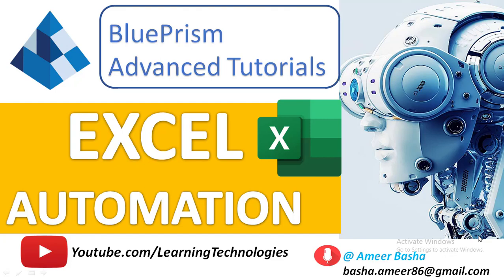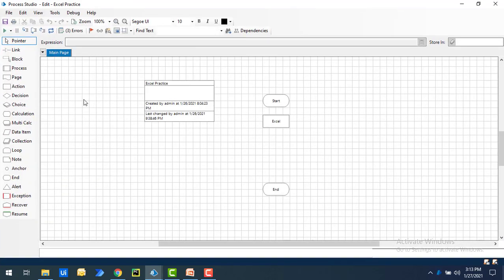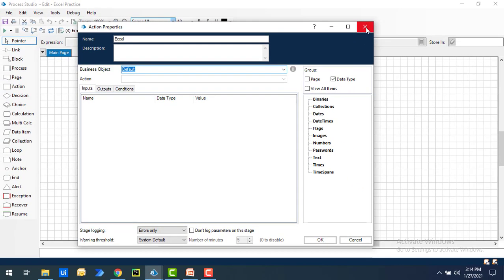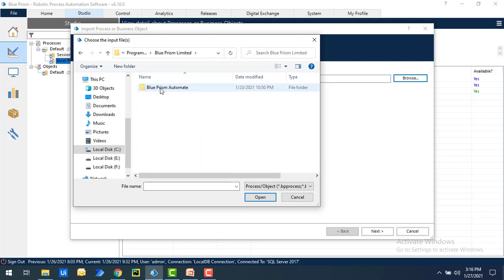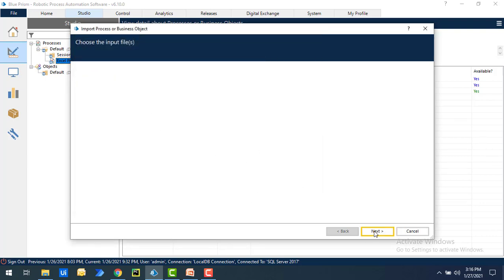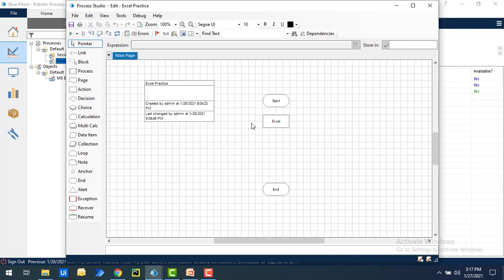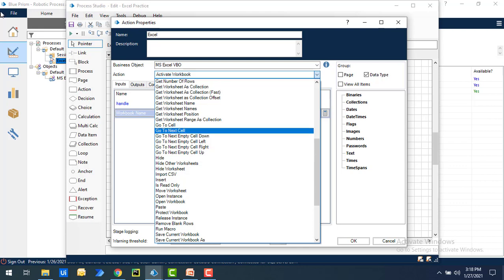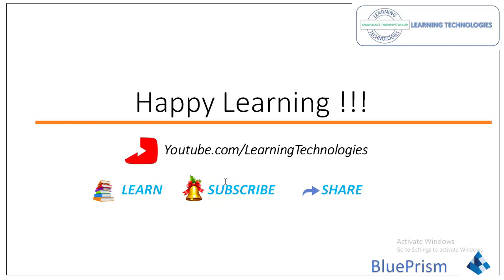Blue Prism #2 : How to import MS Excel VBO - Excel Automation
In this Module, we will learn, How to import MS Excel VBO